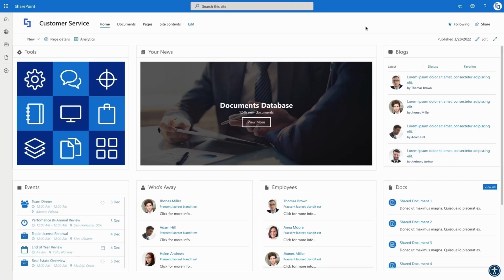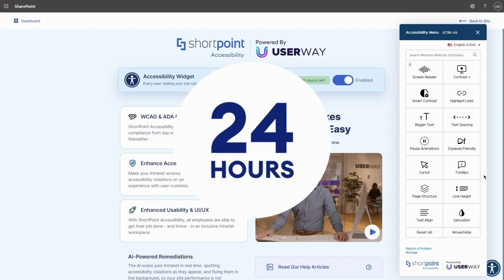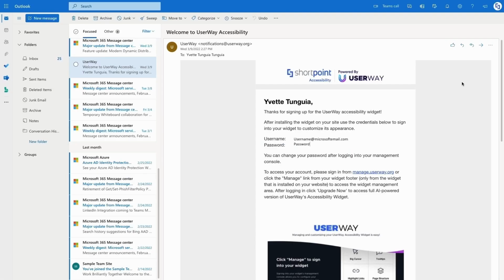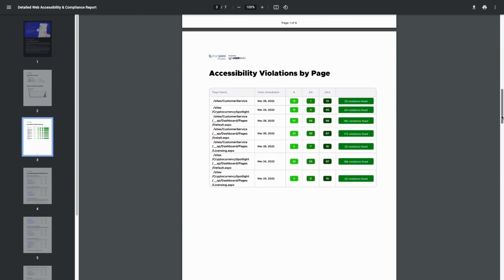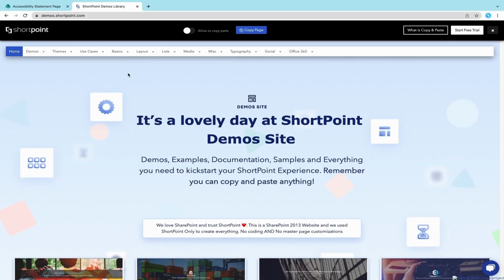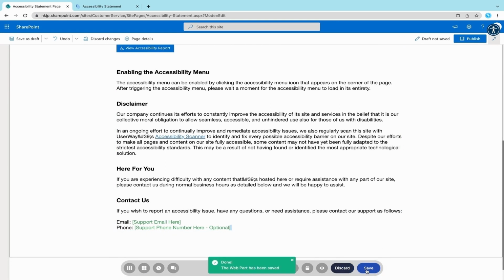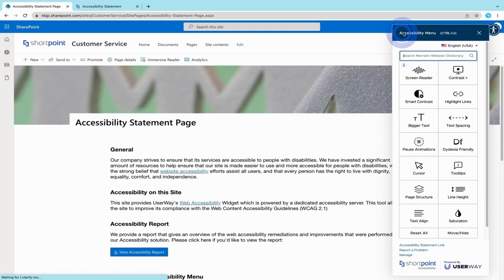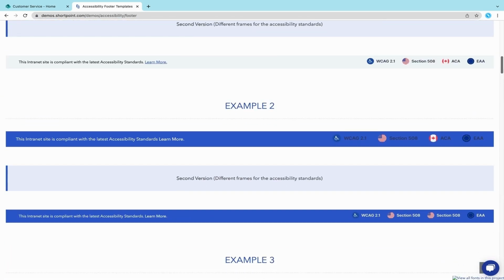Make Your Intranet Accessible with ShortPoint Accessibility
In this video, we walk you through why ShortPoint Accessibility is the best solution for you. We show you how it works, what steps you will take to enable it, and how to gain guaranteed compliance with WCAG, ADA, and other international accessibility standards. Watch it now!

Click the link below to check out our support article on how to add a footer to your SharePoint site with ShortPoint.

Timeline:
00:00 Introduction
00:38 Why is accessibility important?
02:47 Enable ShortPoint Accessibility
05:06 Manage ShortPoint Accessibility
06:51 How to show compliance to accessibility standards
07:15  Generate accessibility statement
09:12 Get an accessibility report
09:42 Add accessibility badges to your footer

Whether you are looking for more information about ShortPoint, the product, the company, and its culture, or just great tips to energize your career and life, subscribe to our channel and get notified when a new video is released.

to know more about ShortPoint.